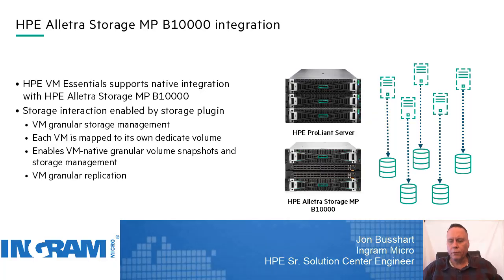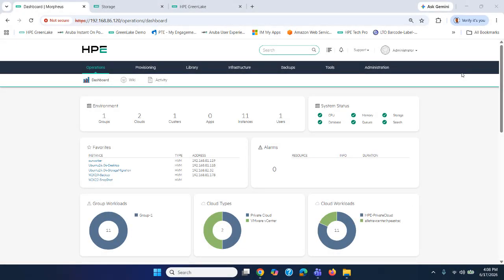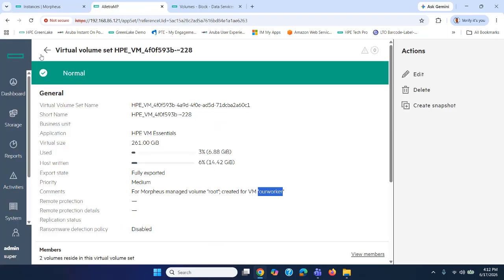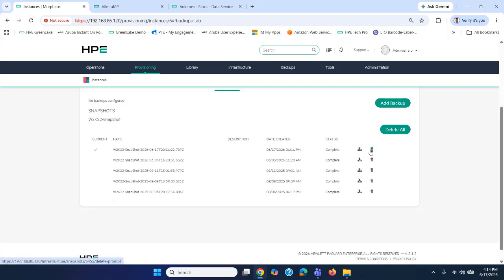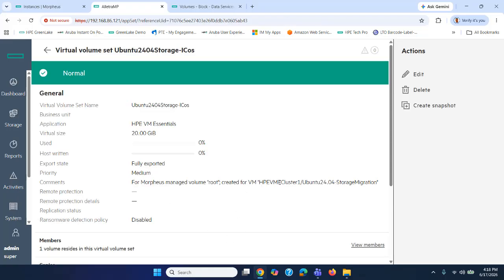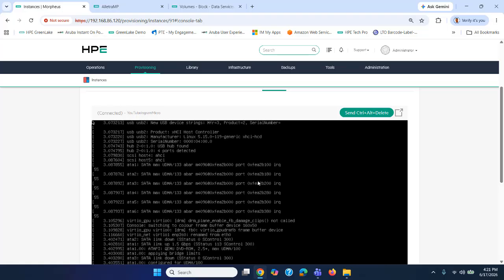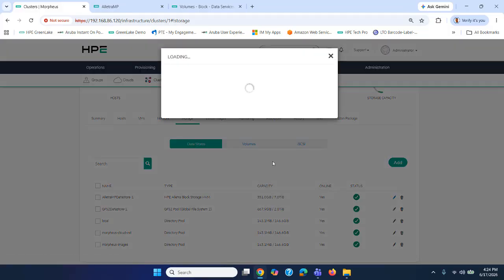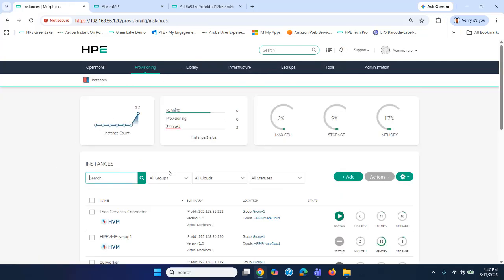HPE Morpheus VM Essentials from a VMware Admins Perspective: Integration with the Alletra MP B10000